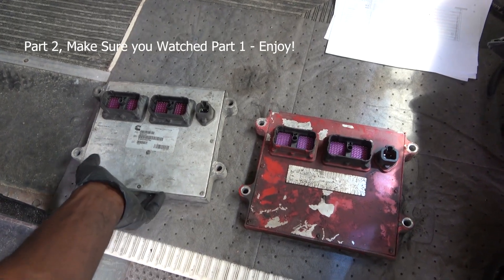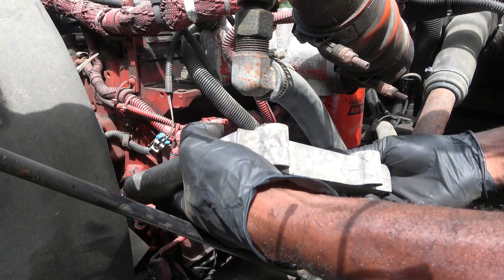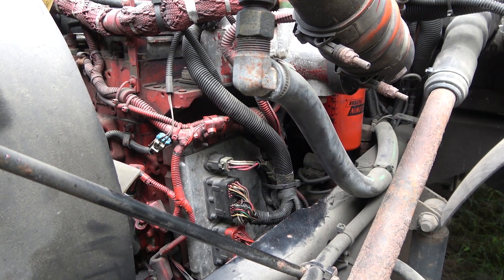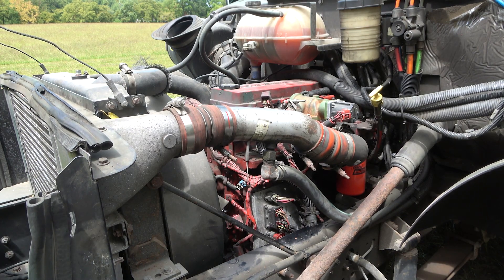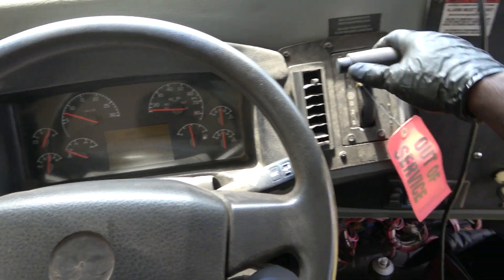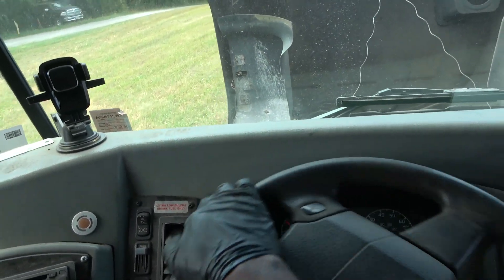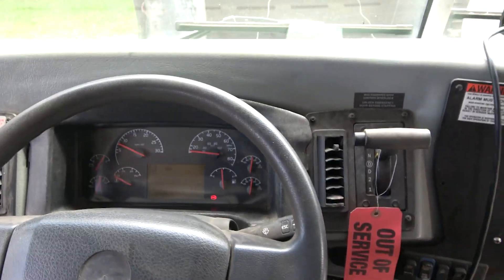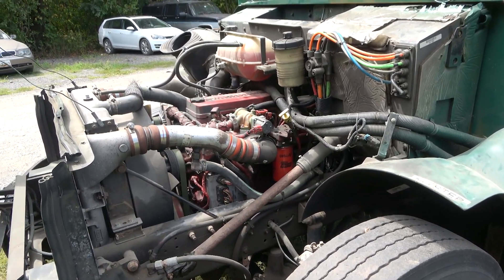Cummins ISB Engine Crank No Start - Diagnosis & Repair Part 2 The Fix - School Bus Cranks No Start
in this video I'm gonna share with you how to diagnose and fix a crank no start Problem On a Bluebird School Bus with a Cummins Engine This is Part 2 of a 2 Part Video!